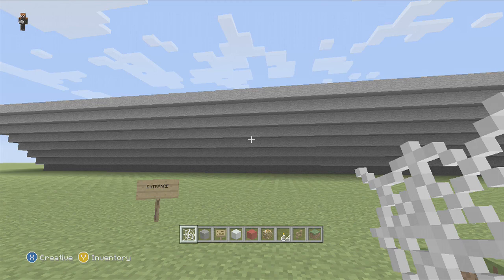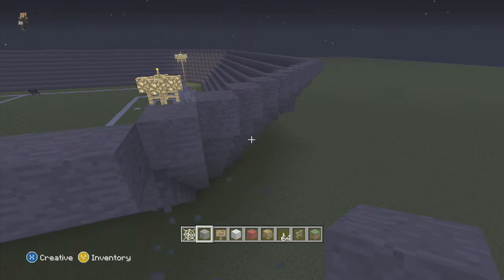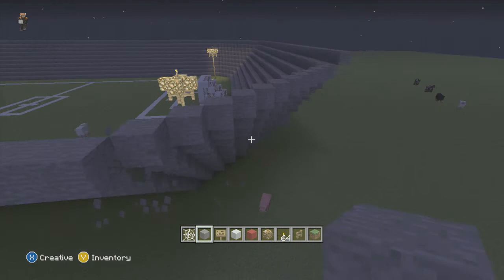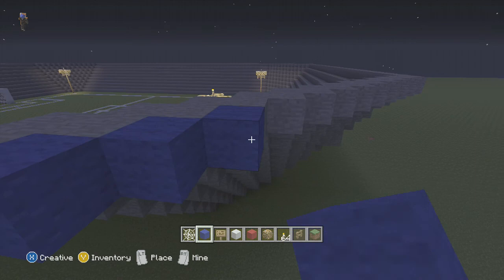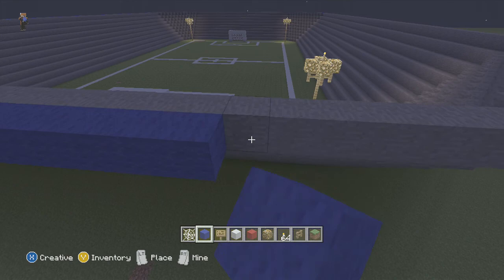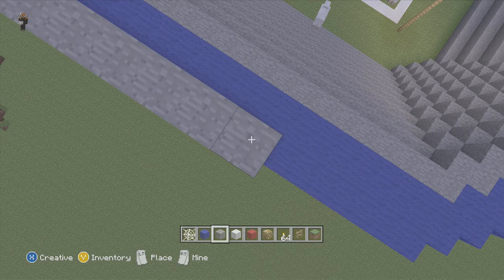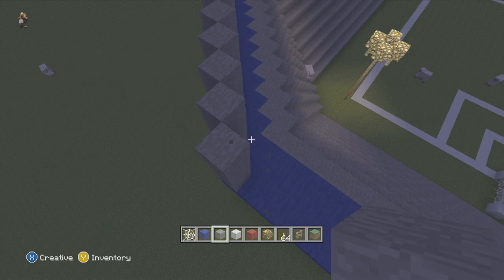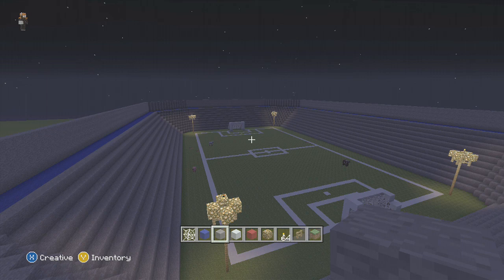Minecraft: Football Stadium Big Build - #3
The 3RD Episode of our football stadium,
its here, building more on.
How much can we build in 30Mins?